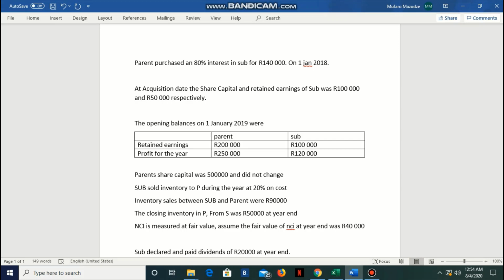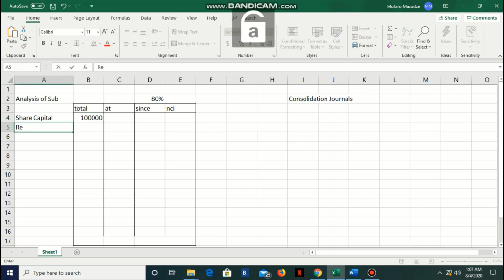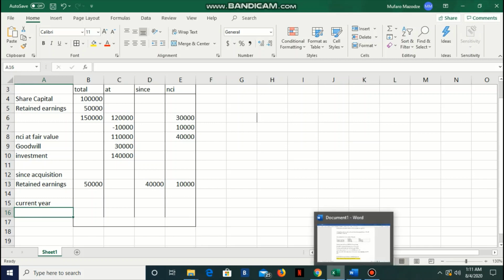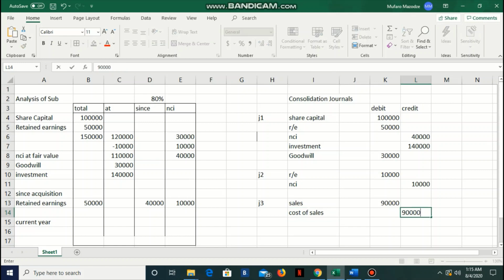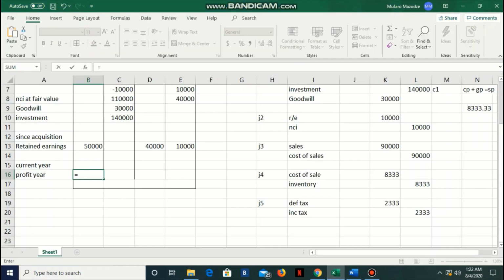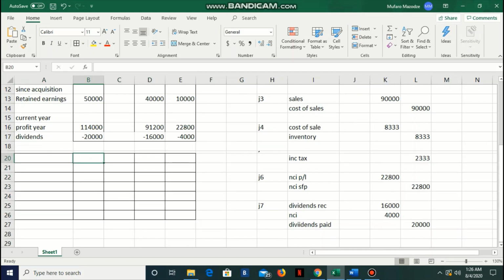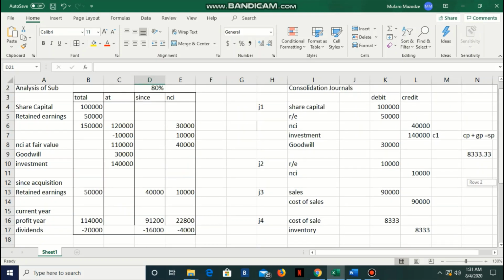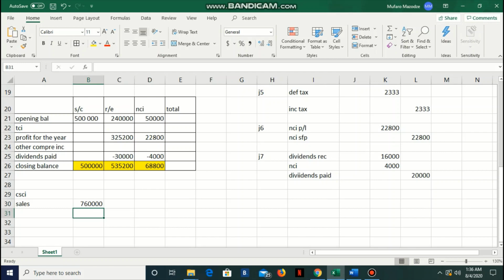All The BASICS on GROUP STATEMENTS using The ANALYSIS Method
Hey Guys

Group Statements are simple when your foundation is great.
There is a lot of marks available for remembering the basics.